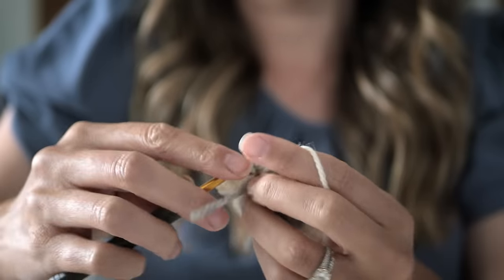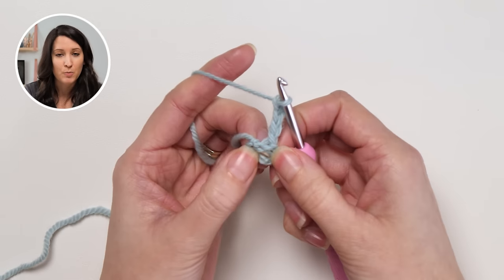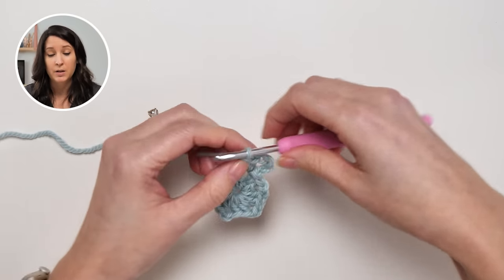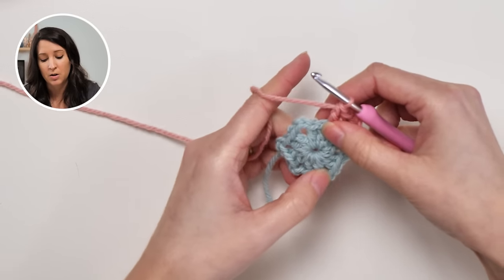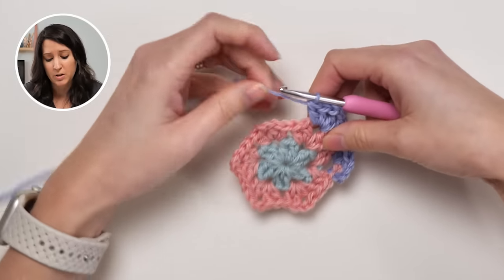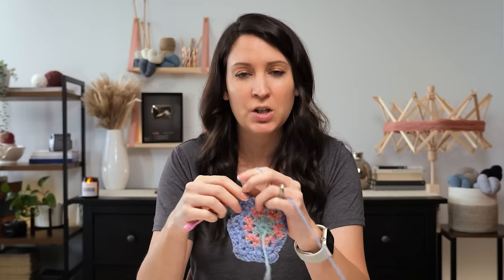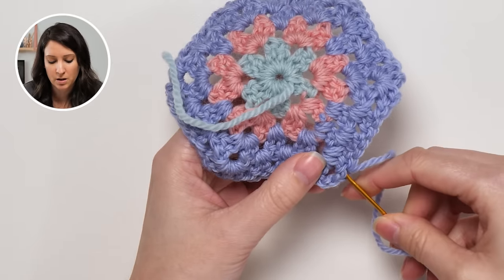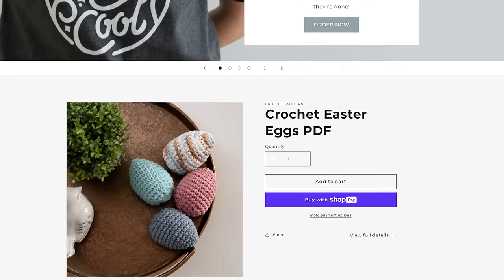Crochet a PERFECT Hexagon Granny Square!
Granny squares and other shapes, like the hexagon granny, are still very popular in 2024. In this video, I'll show you how I crochet hexagon granny squares to make them look really neat!

For this project, I used Patons Classic Wool Worsted yarn. The colors are really pretty with this yarn! I used aran, misty green, pink quartz, and blue fog.

I used a 4.5mm hook for these hexagons. My favorite crochet hooks are Tulip Etimo! If you're thinking about getting a new hook, check out this video about them

💙 Shop and Support B.Hooked 💙